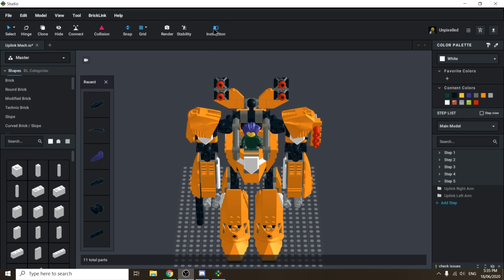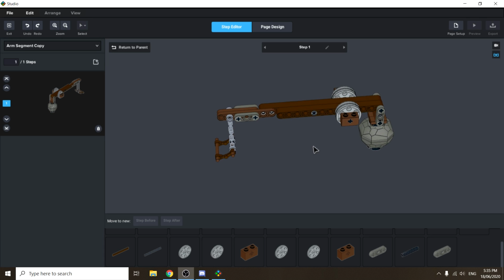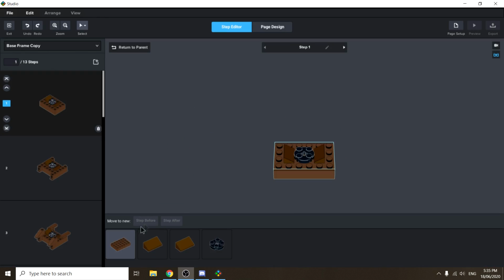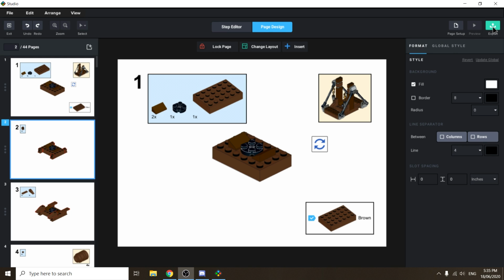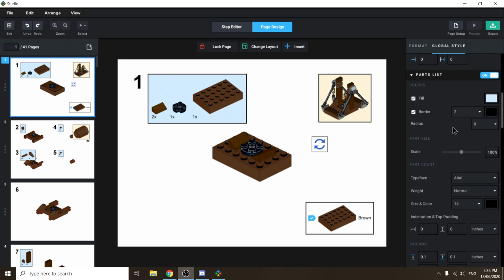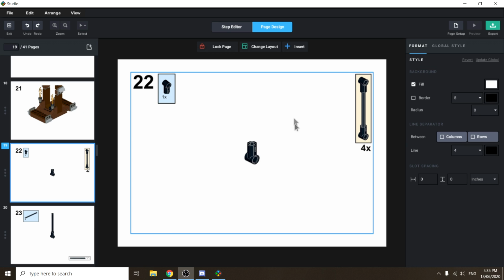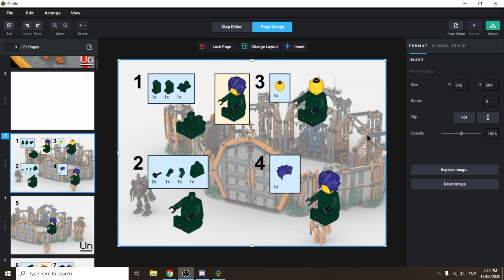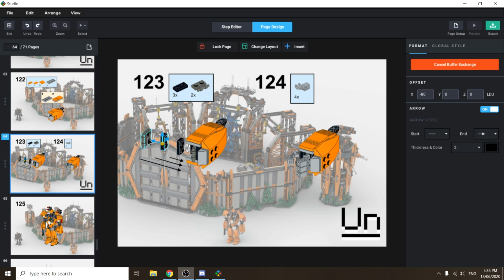Stud.io Instruction Maker Tutorial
Here's my video giving an overview of all elements of Bricklink's Stud.io 2.0 Instruction maker feature, including my own techniques and process of making instructions. If you have any questions or comments, leave them below and I'll try and address them all!

Video Sections
0:00 - Introduction
0:50 - Submodel tool basics
2:07 - Instruction making basics
5:31 - Identical Submodels
7:13 - Page Designer basics
11:20 - Global Style editor
14:29 - Step Formatting
15:36 - Using submodels to create callouts
17:02 - My process
19:29 - Buffer Exchange tool
20:40 - More techniques
21:50 - The end!